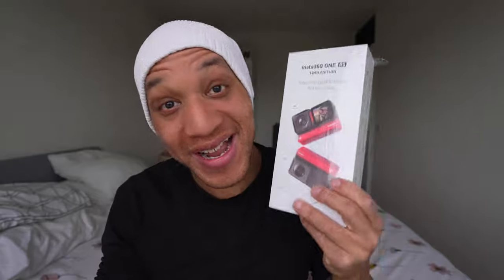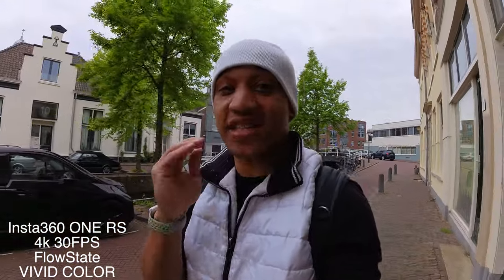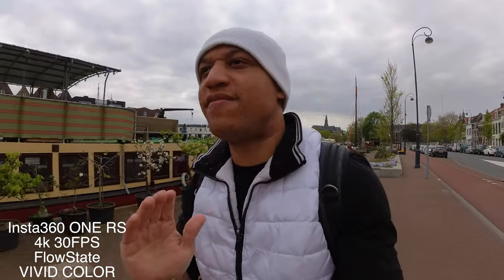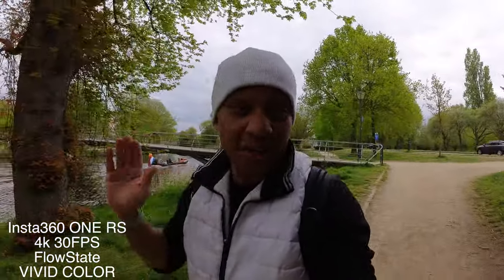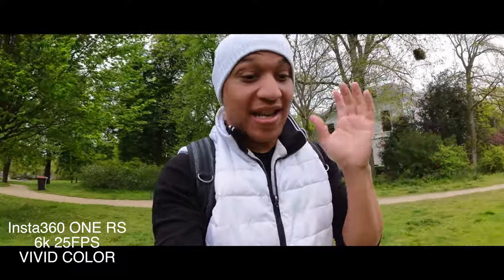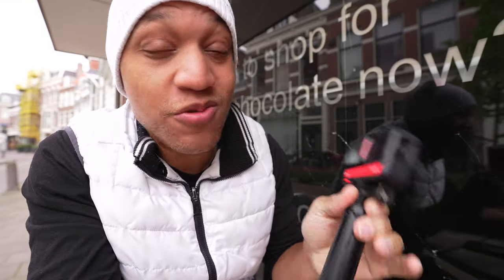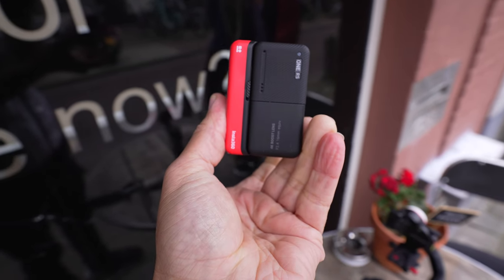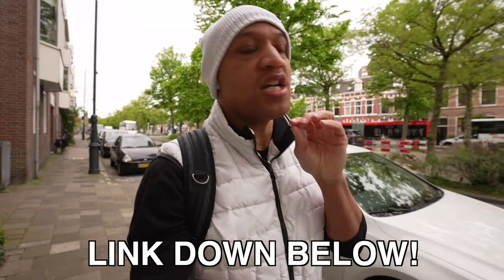It Almost Changed My Mind! | HONEST Insta360 One RS 4k Boost Vlog Review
It Almost Changed My Mind! | HONEST Insta360 One RS Vlog Review

Just in Case you copping the new Insta360 One Rs:
Insta360 One Rs

Insta360 launched a new 5k Action Camera  the insta360 One Rs. And not gonna lie.. I was a bit excited. It has a new cinematic mode, a half 1 inch sensor and built in flowstate stabilization. But.. im a bit let down because it took 2 years just bring out the same camera. So is this a GoPro Hero 10 killer? Is the insta360 One Rs the Best Action Camera on the market?

I kinda feel disappointed. This new Insta360 Action Camera could have been really good but i think that insta360 missed the point of its modular design because you cant use the new insta360 action camera with the old modular system.

Need a Sony Zv1 and Wide Lens. I gotchu Pimp!
Wide Lens
Sony Zv1